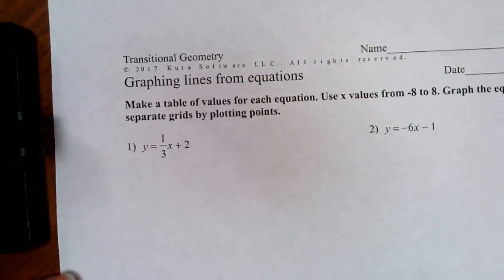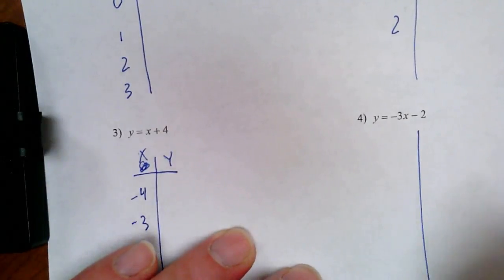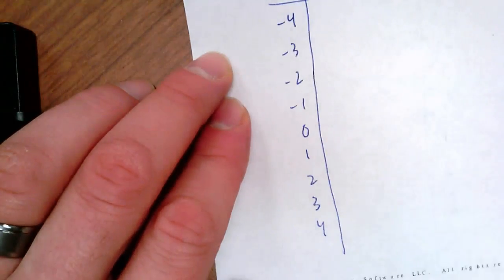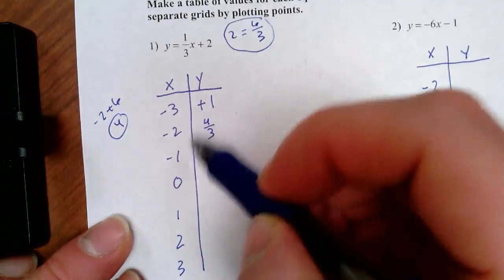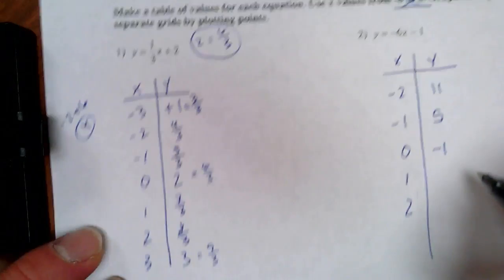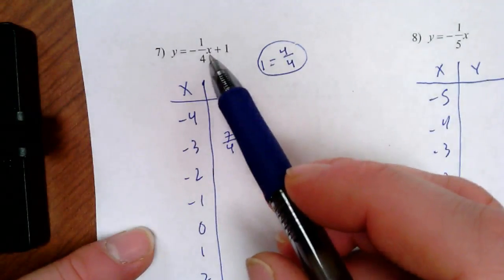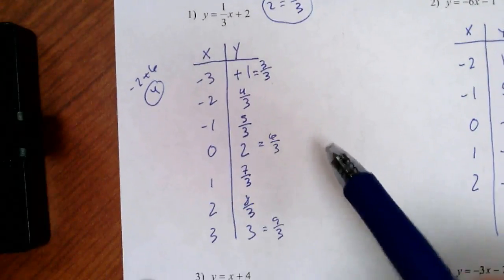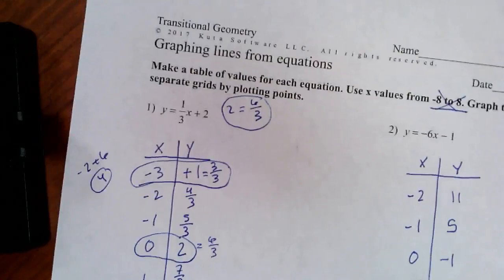Graphing Lines From Equations